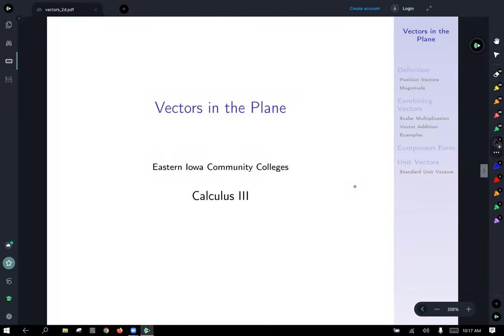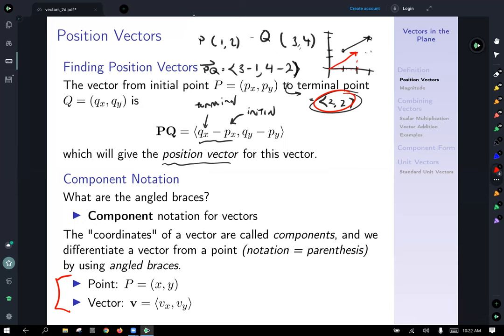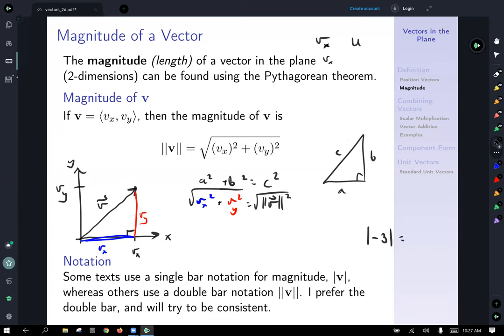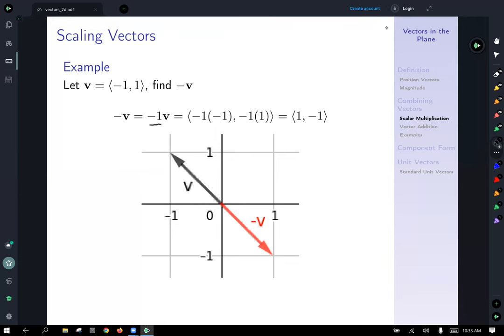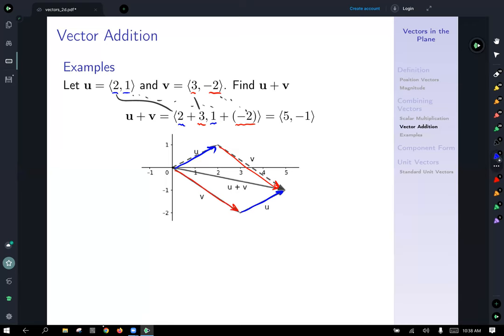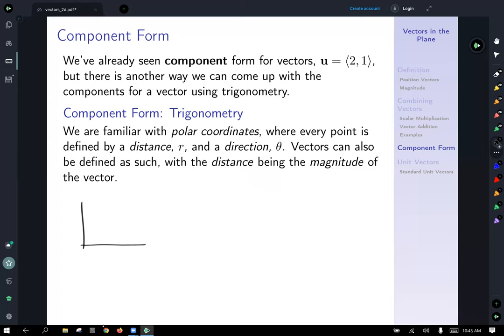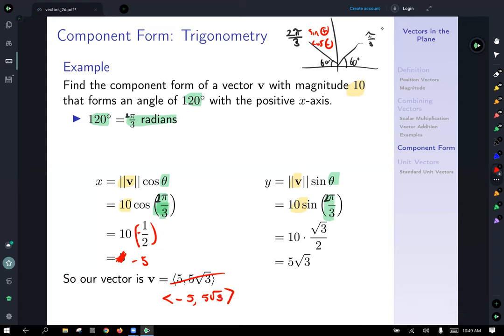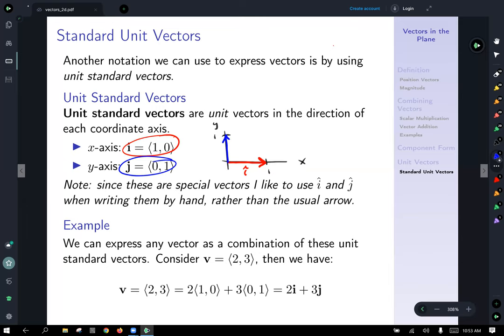calc 3 vectors in the plane